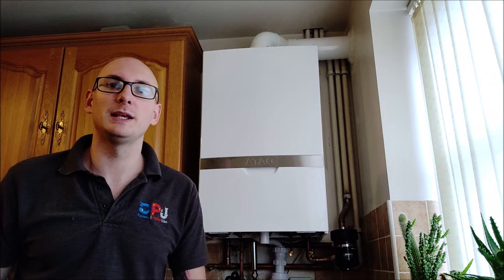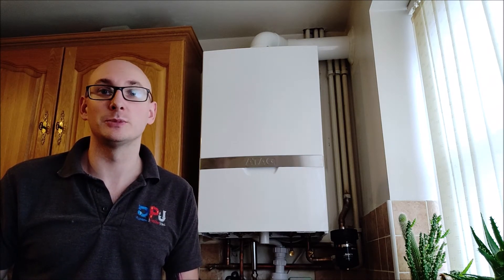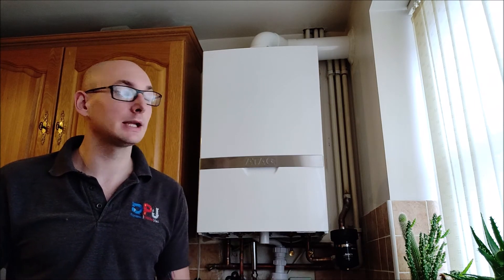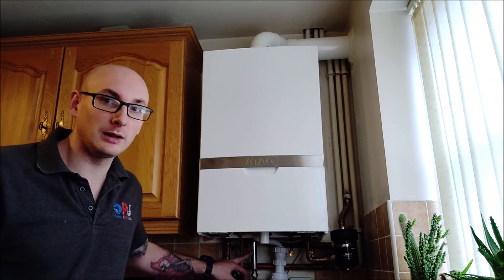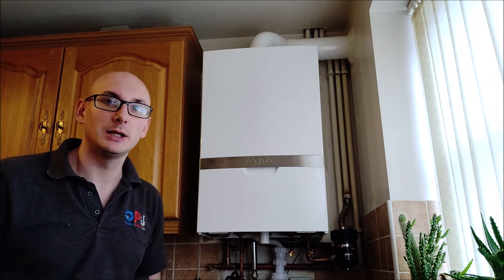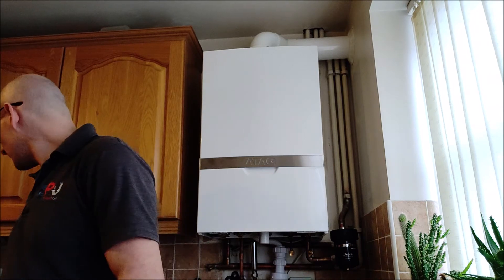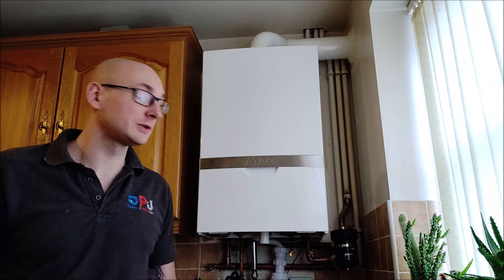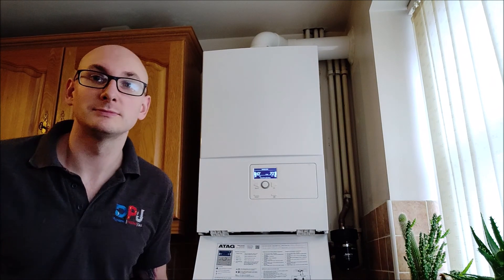Quick overview of our ATAG Economiser boiler installation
A quick overview of our recent installation of the ATAG Economiser boiler. We removed a broken Ferroli which had come to the end of its life.
On this installation we used Adey MagnaClean Micro filter to protect the boiler from sludge/debris, the Calmag Magnetic Limescale Inhibitor to help prevent the buildup of limescale.

The ATAG Economiser has a built-in Flue Gas Heat Recovery System which uses the left over heat that escapes through the flue to preheat the incoming cold water so that the boiler has to do less work to produce hot water.

We also flushed the heating system using a MagnaCleanse unit and MC3 cleaning chemicals. We then used MC1 inhibitor to protect the system from corrosion.